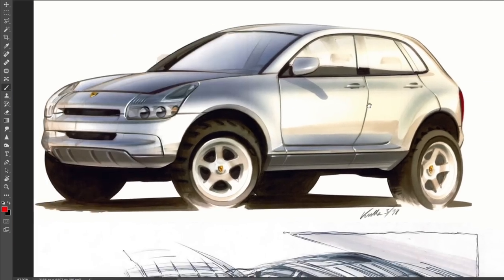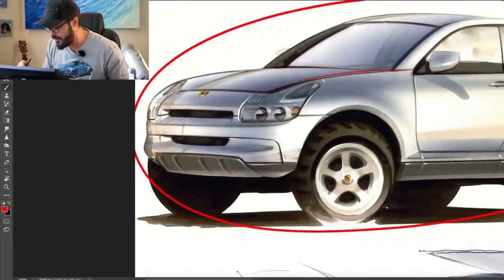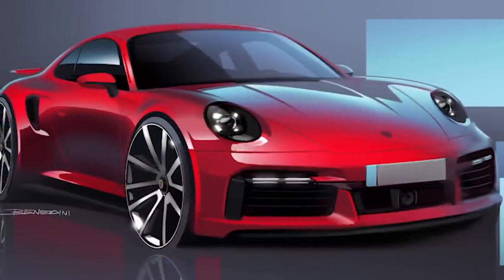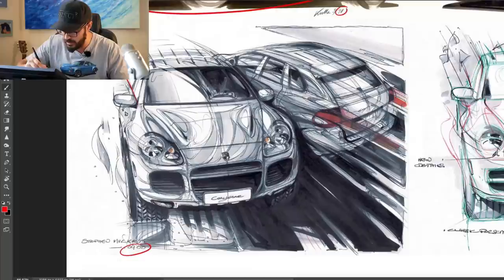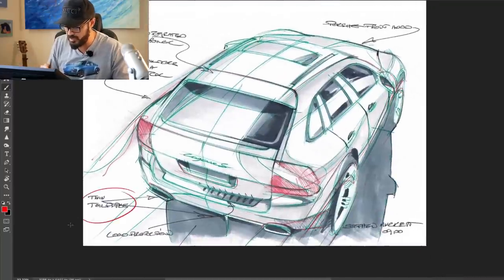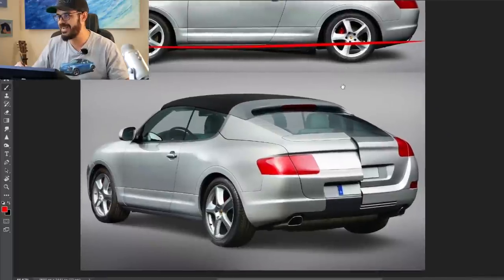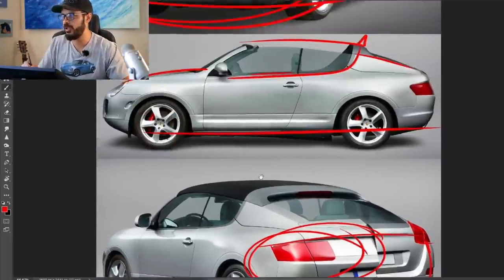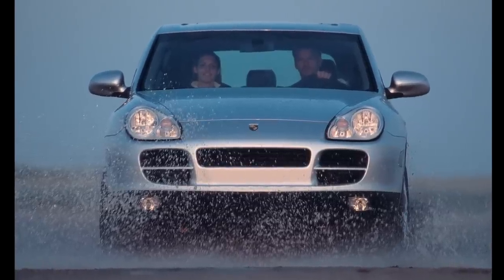What Porsche does better than ANYONE else